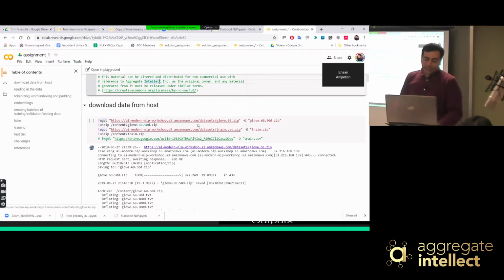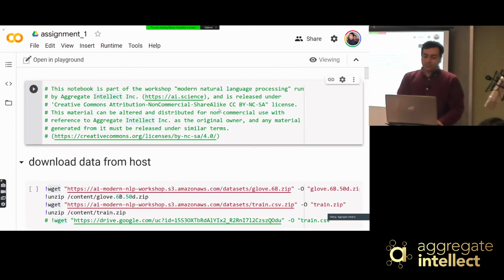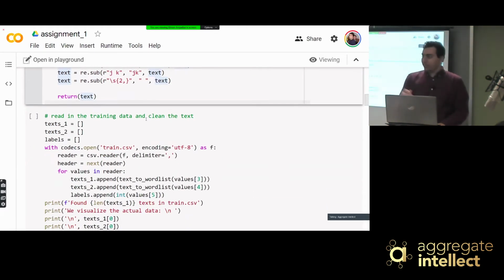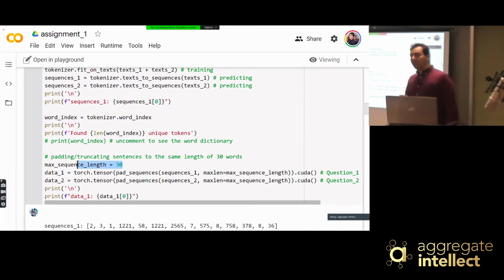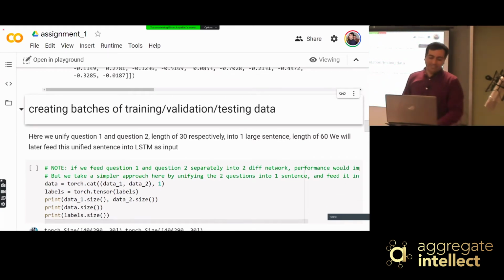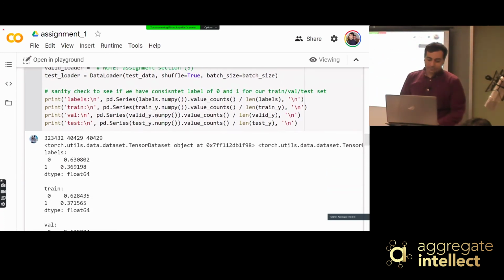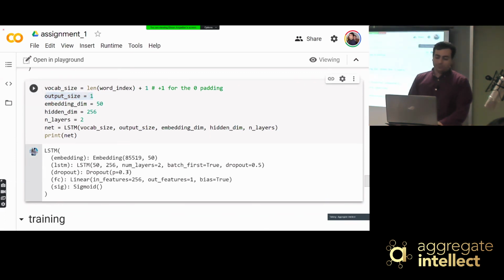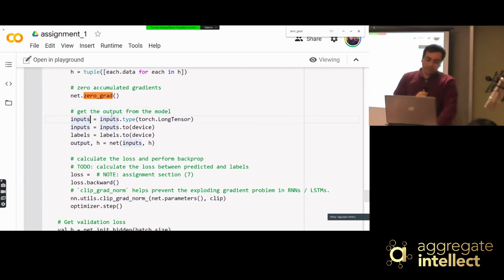Modern NLP: Walkthrough of Assignment 1-Session 4, part 4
Quora deduplication task
Libraries used
Data pre-processing
Mispellings
Padding, truncating
Embeddings
Batching sets
LSTM model
Train loop